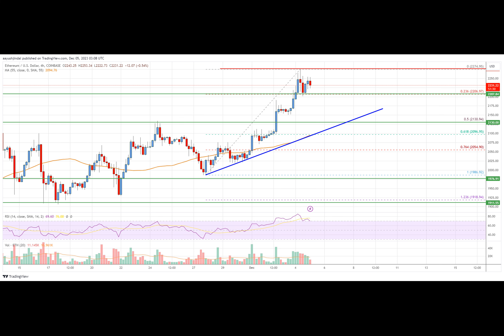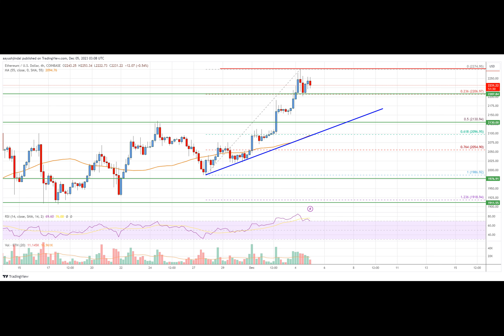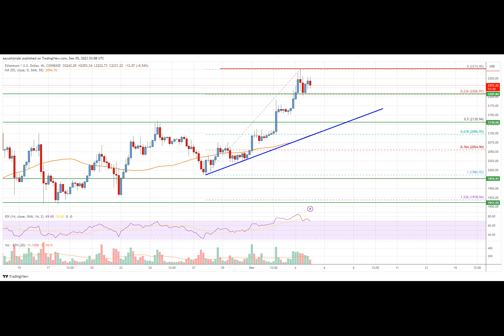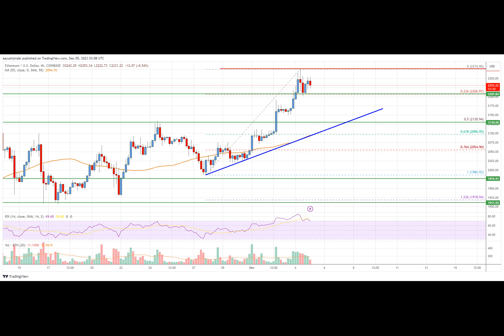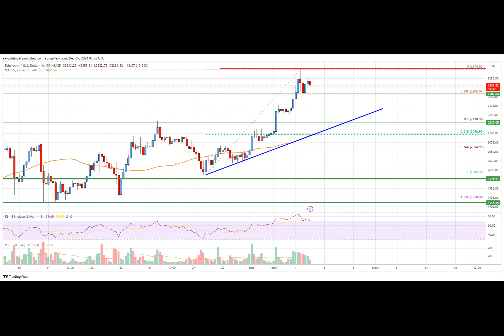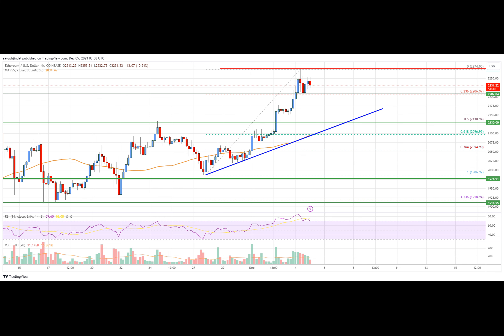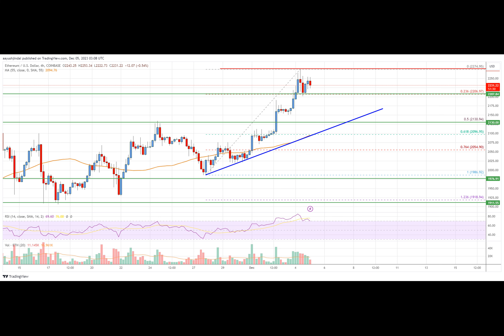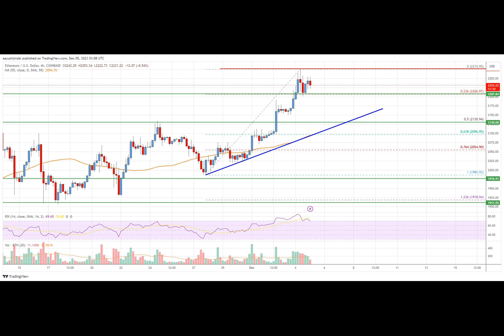Ethereum Price Analysis: ETH Surges As Bulls Aim For $2,500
Ethereum price is rising above the $2,200 level against the US Dollar. ETH/USD could rise further if it clears the $2,275 resistance zone.